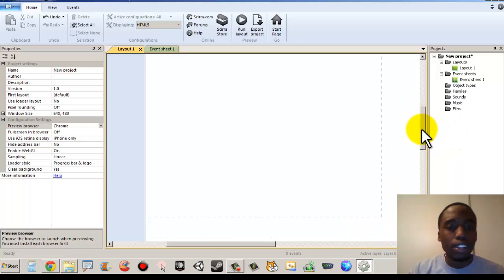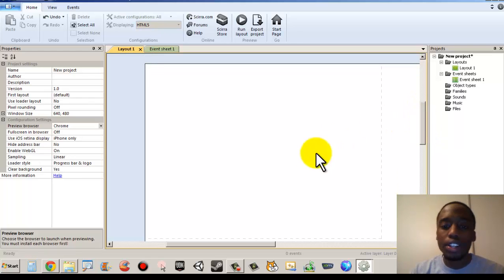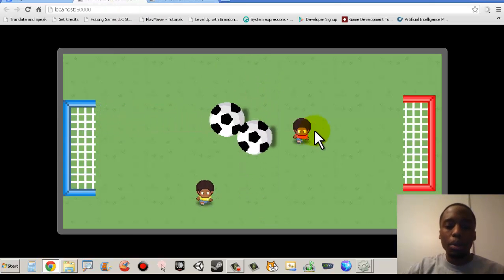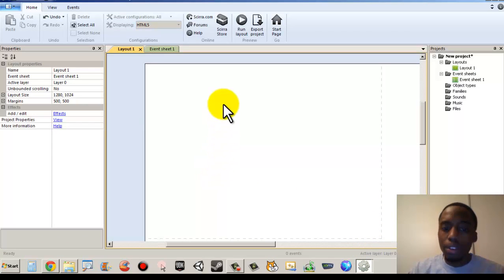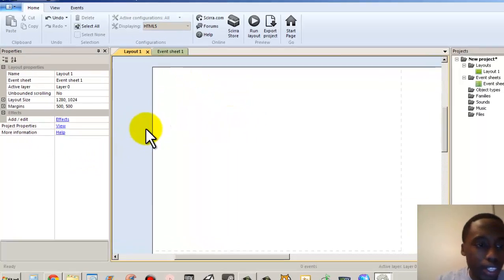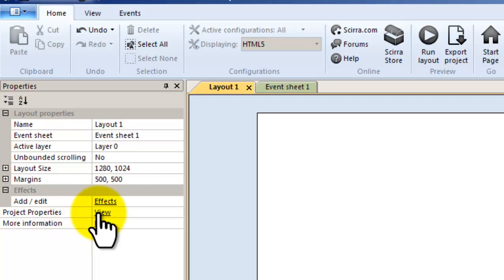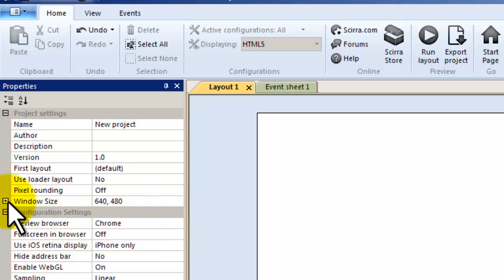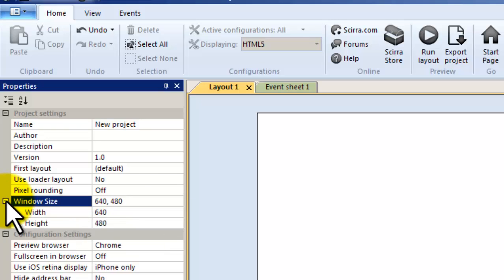Setting up window size